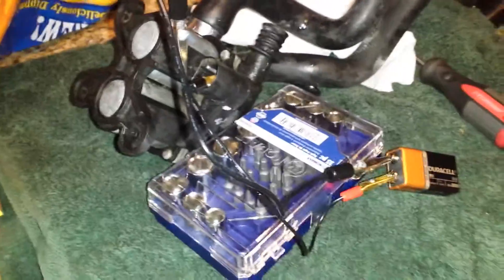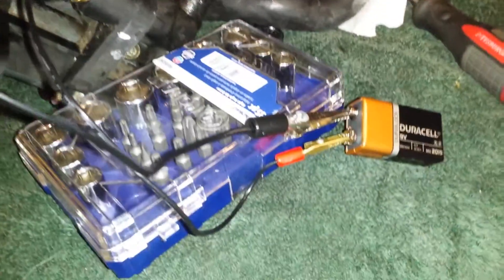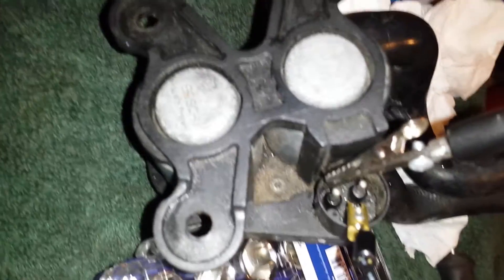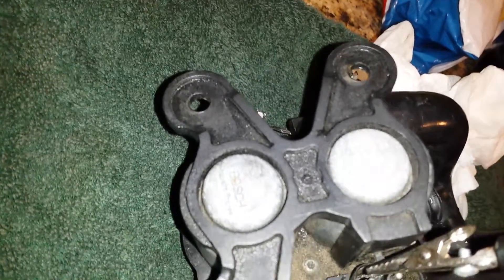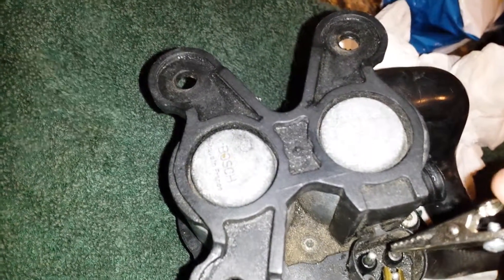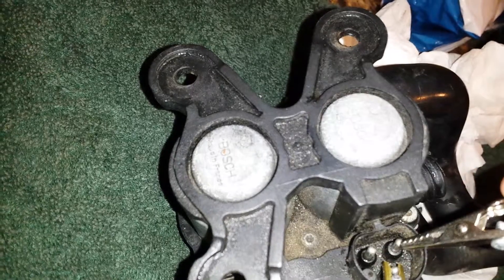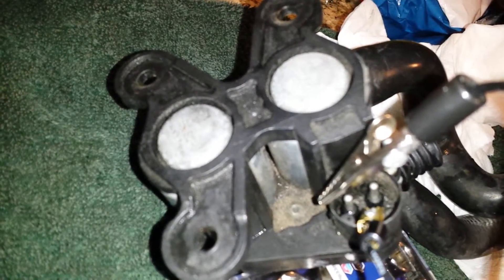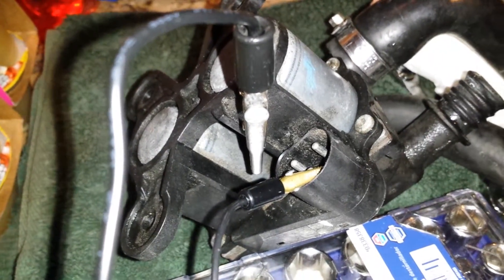BMW e34 Heater Control Valves - 9v Testing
I didn't want to test my BMW e34/e32 Heater Control Valves using power from my 12v battery the car so I brought it in the house (don't tell my wife) and I just used a 9v battery to see if they functioned properly.  Sure enough, they do.  Though, one side is weaker than the other in this video.